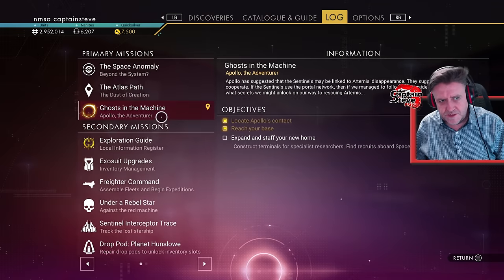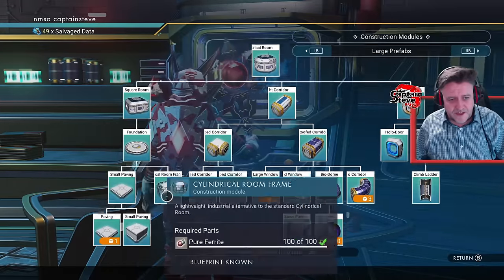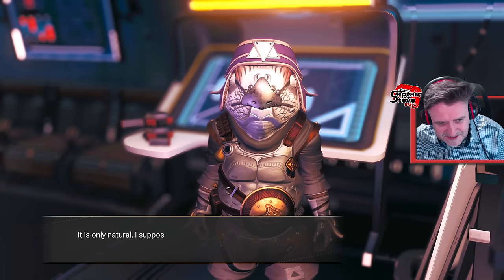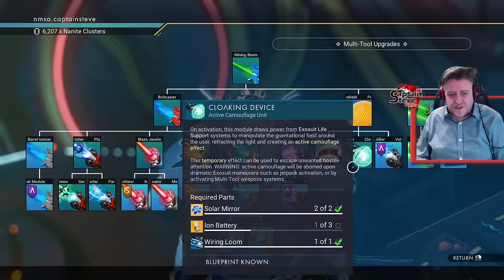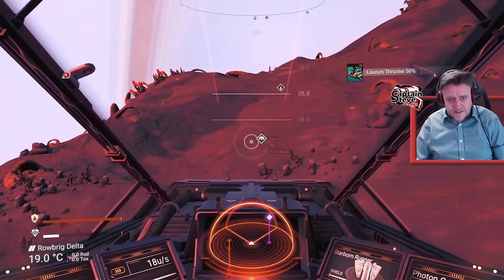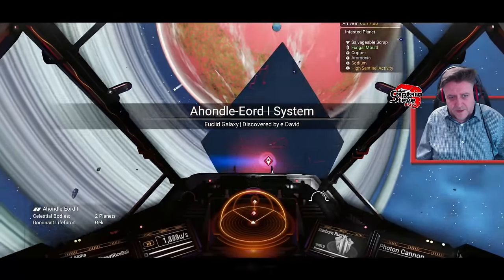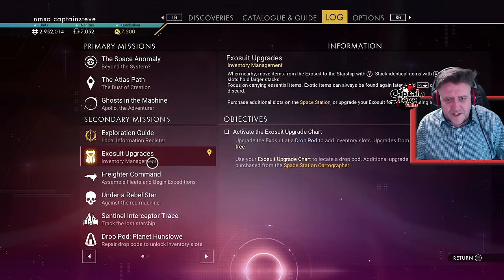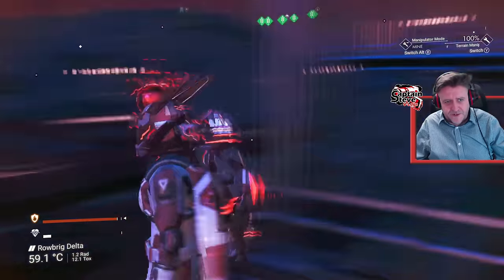No Man's Sky After Omega Playthrough Am I A MORON ? Or Does The Tutorial Suck ? - NMS EP003